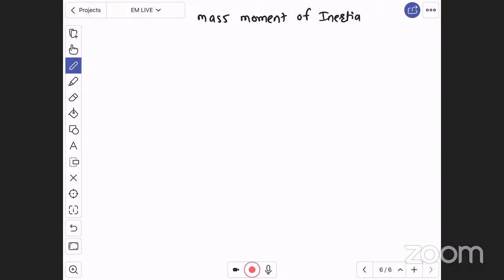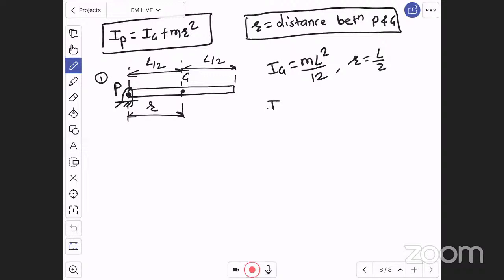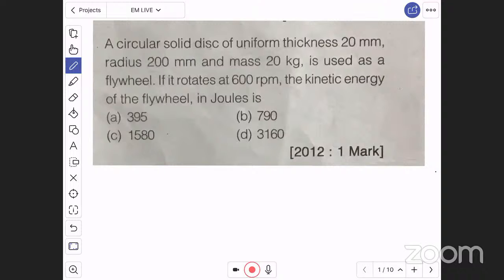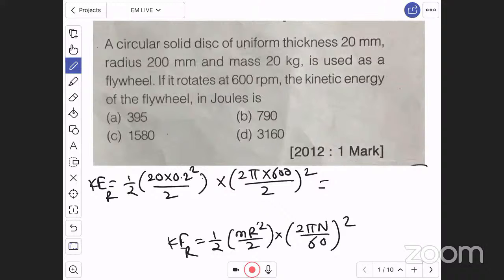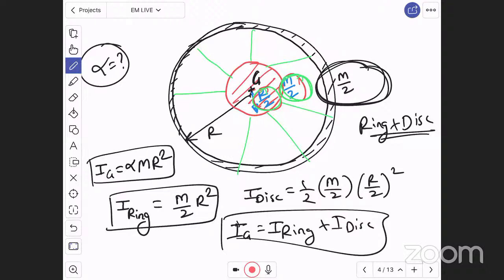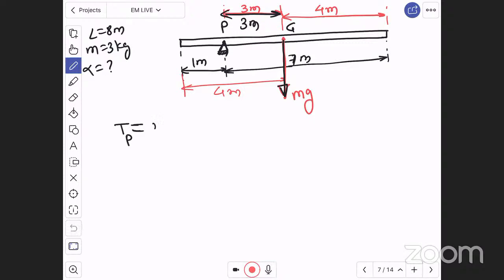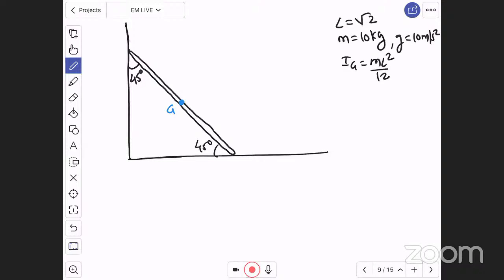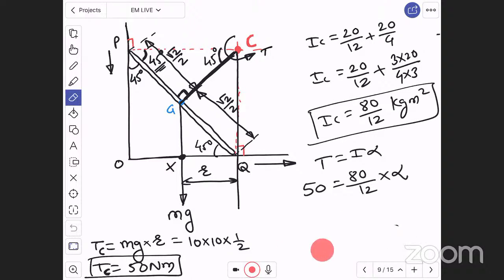Engineering Mechanics (ME & CE) - Torque and mass moment of inertia - 4 Dec, 9:30 PM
Practice GATE Questions from the subject Engineering Mechanics (GATE ME & CE) GATE Exam. In this lecture, Prof. Shankar Wadne will cover Torque and mass moment of inertia, with GATE MCQs.

1. Learn from Top Faculties
2. Live Doubt Lectures
3. Structured Online Courses
4. Learn from Top Faculty